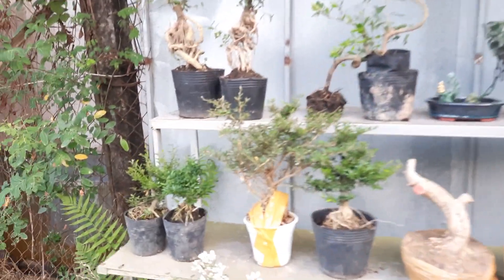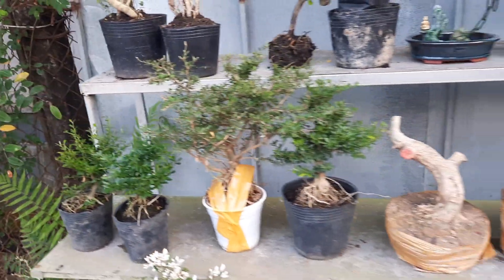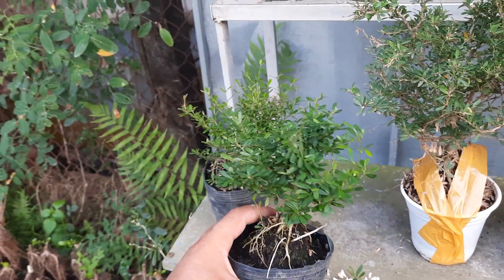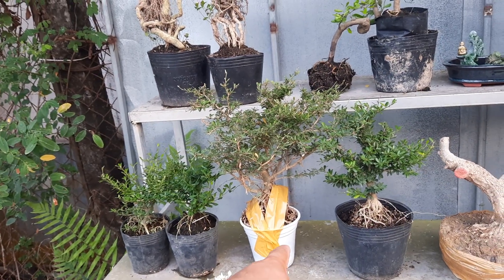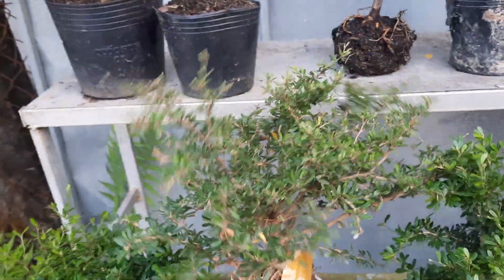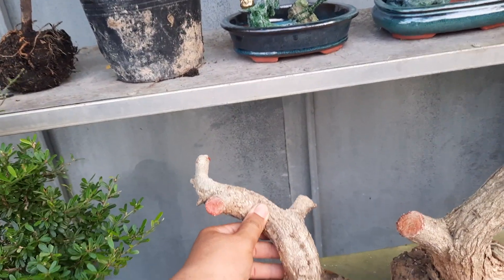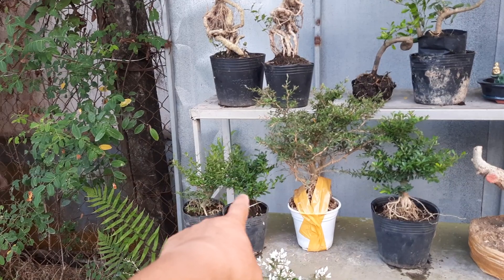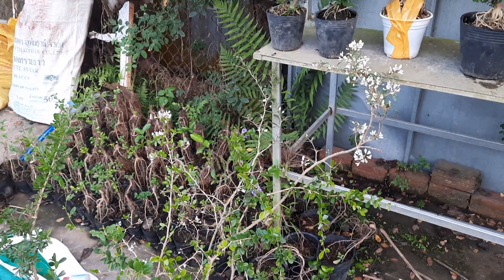linh sam 86 mini ghép tiểu cảnh giá mềm ( 0387849762)